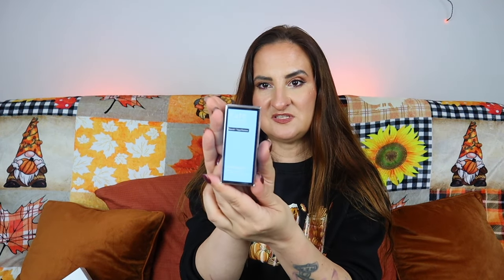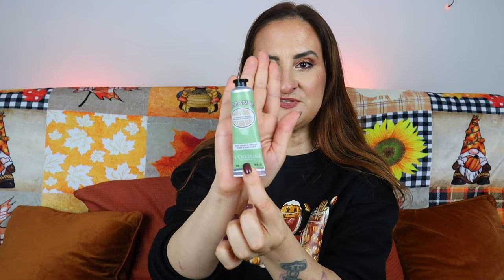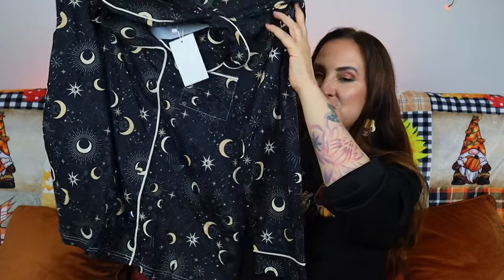JARMABOX AUTUMN 2023 UNBOXING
Here is my unboxing of the Jarmabox Autumn edition for 2023! Or do you think it is not worth the money?

HOW WE OPTIMISE OUR YOUTUBE CHANNEL:
➡️ Tubebuddy.com/freetrial?a=checkthisout